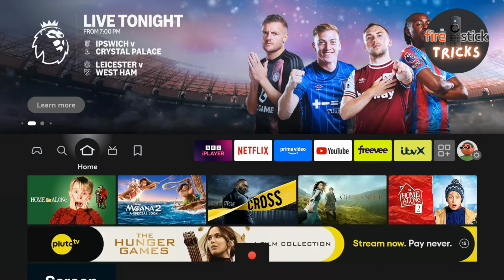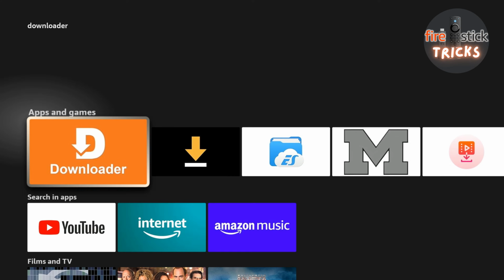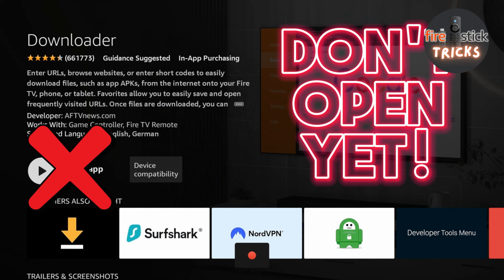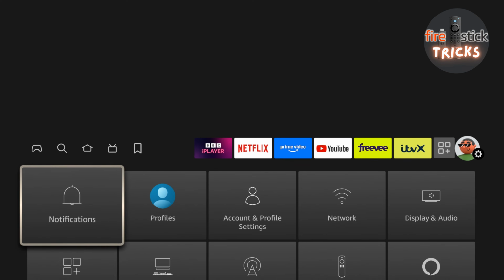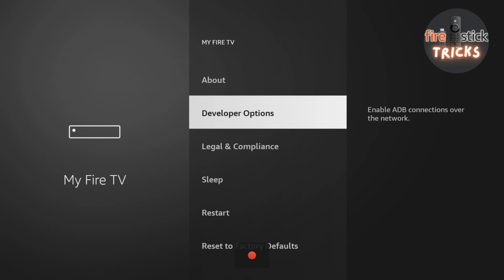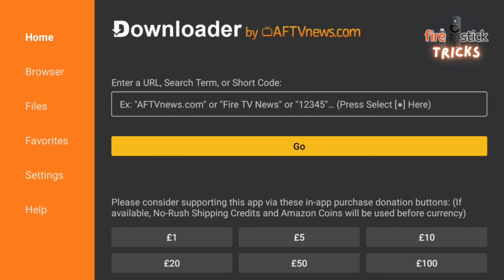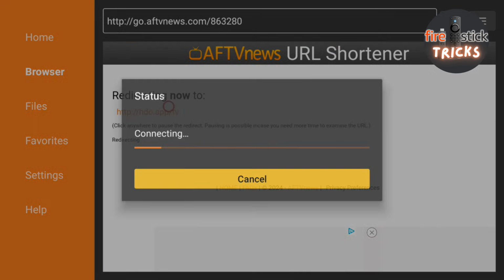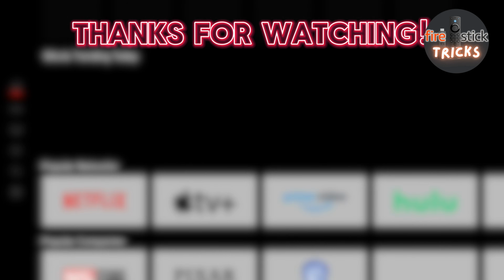How To Install HDO BOX on FIRESTICK | MOVIES 2025 | TV SHOWS | Amazon Fire TV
How to Install HDO BOX on Your Firestick or Amazon Fire TV